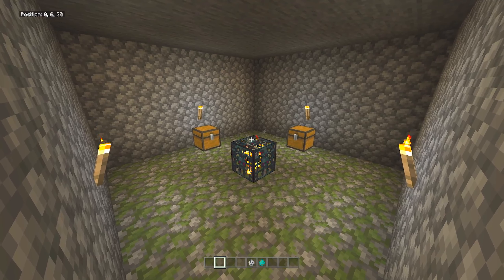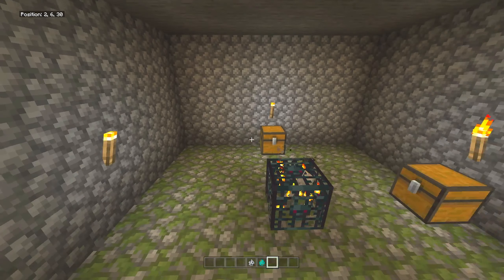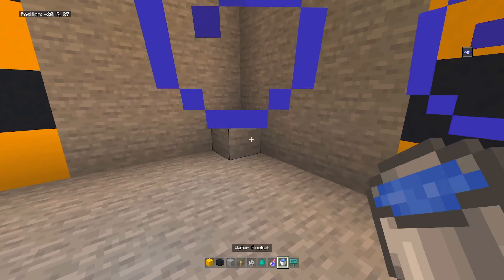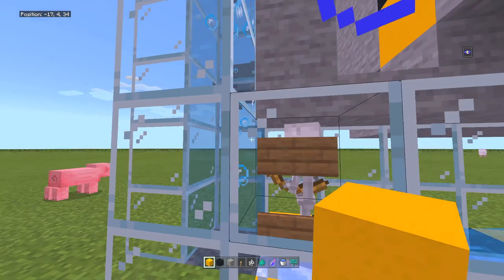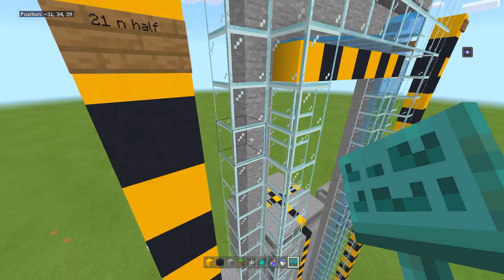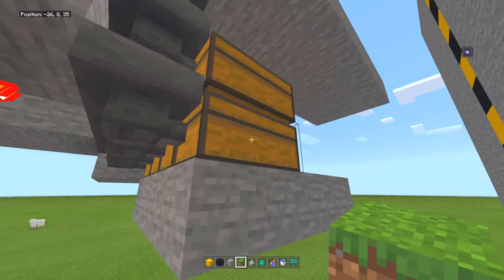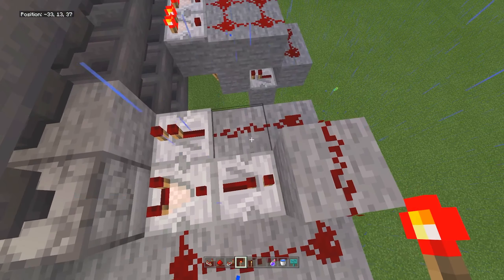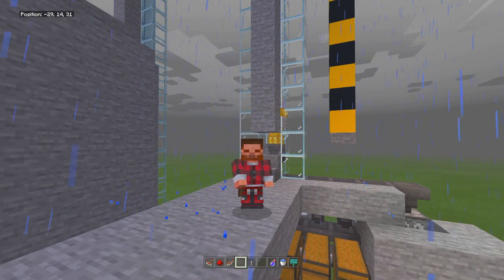Skeleton/Zombie | Easy Spawner XP Farm | Sorting System | Minecraft Bedrock 1.20 Tutorial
In todays video im showing you how to build a simple skeleton or zombie spawner xp farm on minecraft bedrock 1.16. This easy xp farm is straight forward showing you what you need, it also includes a sorting system for all the loot that the mobs drop. Minecraft nether update changed the spawning mechanics making these farms more efficient. This was built within the KryptoMine series. Hope you enjoy!

Thank you for checking out my Video, have an awesome day!

Xbox ID - Kryptxn YT

Skeleton/Zombie | Easy Spawner XP Farm | Sorting System | Minecraft Bedrock 1.16 Tutorial